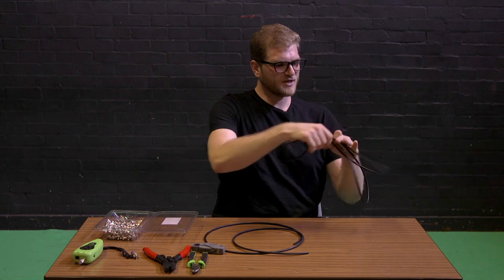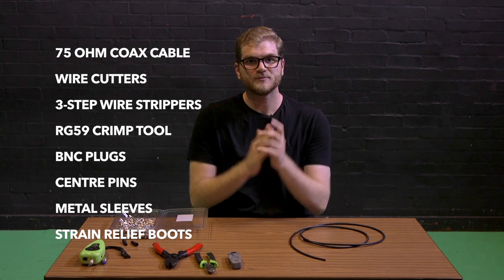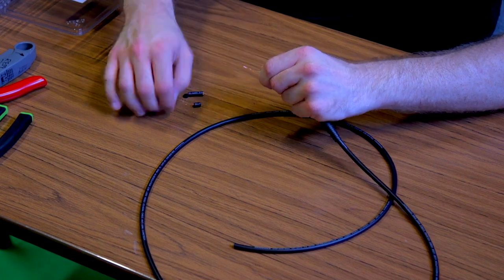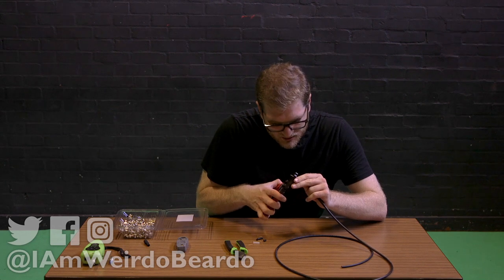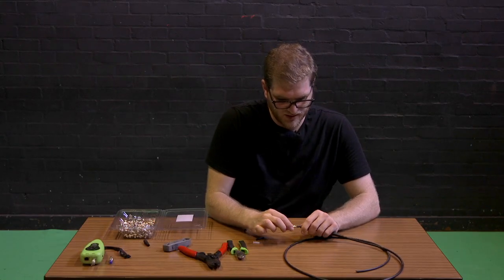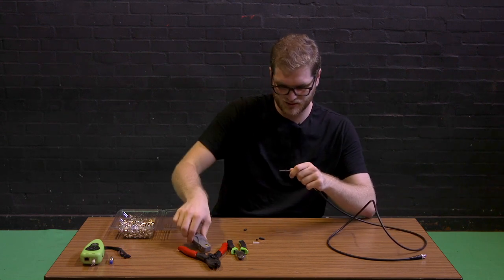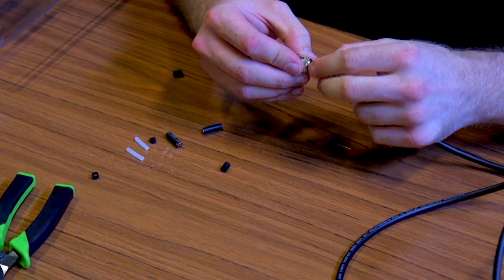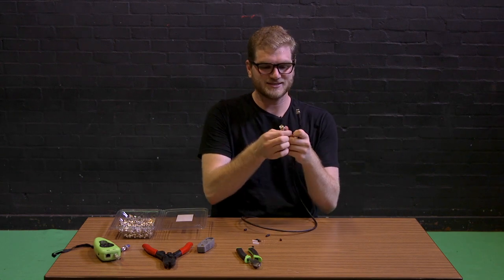How To Make an SDI Cable | Tutorial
This is my tutorial on how to make an SDI cable. I was recently taught how to do this by a colleague from work and thought it was a very handy thing to know - so I made this video for you!

This technique was taught to me and I thought it was a useful bit of information to know, which is why I made this video.

There are many types of cables and connectors and this may not be the right technique for you.

If in doubt, seek professional assistance. Do not rely on this video as your only source of information.

This video is not promoted but I did get most of the stuff needed from RS (the tester kit and wire cutters were borrowed, so I am unsure where to buy these from).

What you need (I have provided links to RS but other retailers also sell these items):

Wire cutters

00:00 - Disclaimer
00:18 - Intro
02:03 - First End
05:50 - Second End
08:06 - Final Test
08:39 - Bye Bye